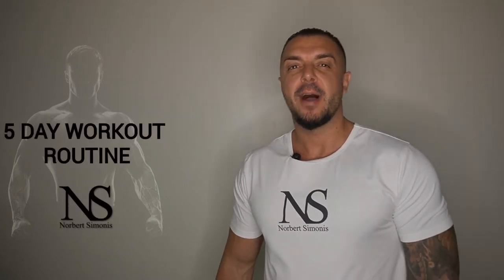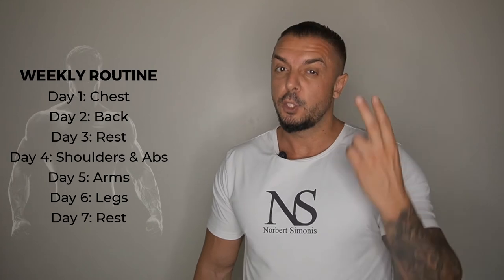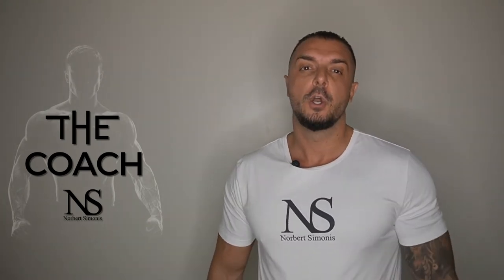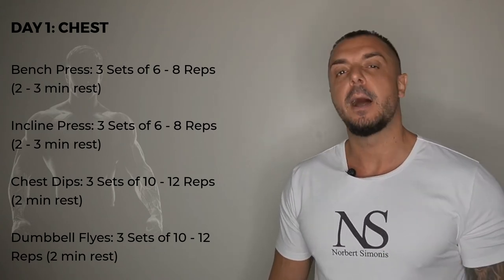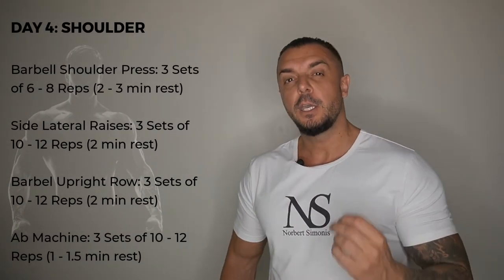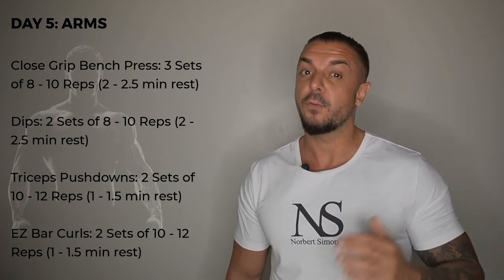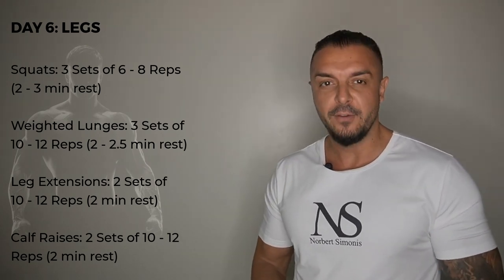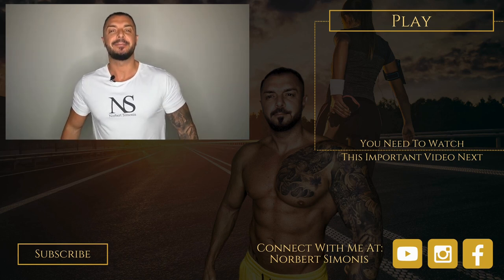5 Day Routine